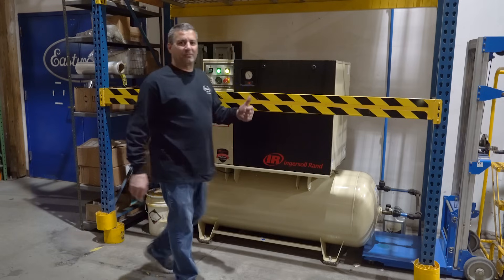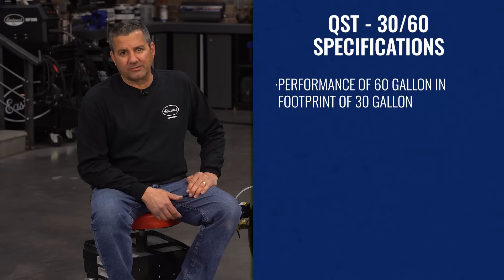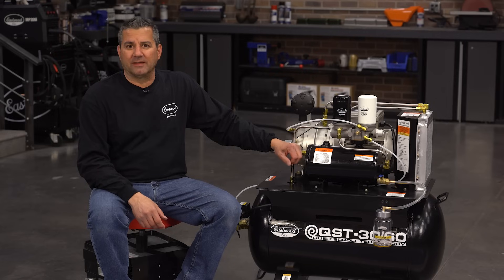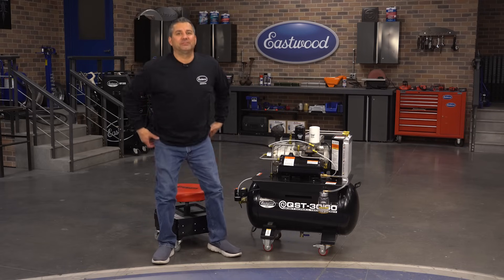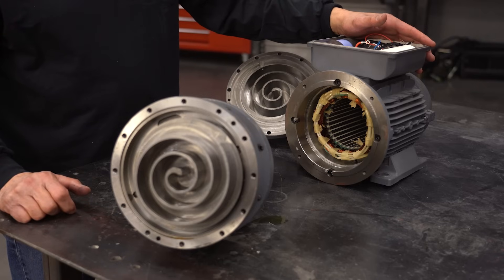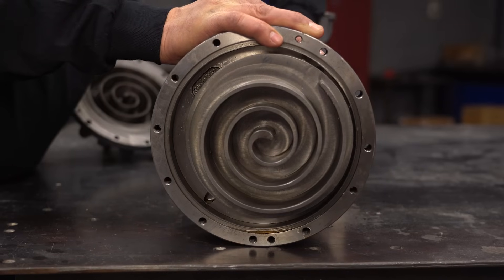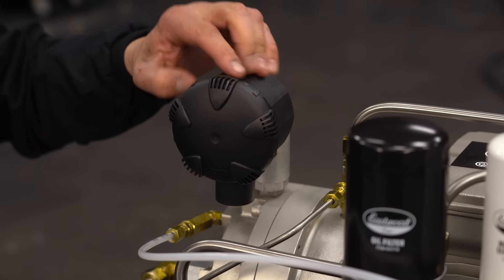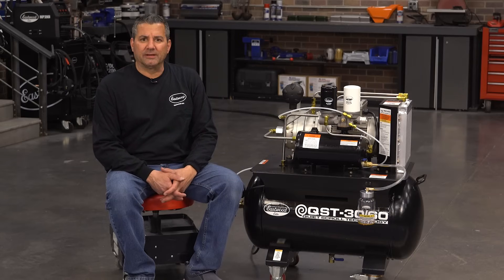Why You Should Love Scroll Compressors | Uncover the Secrets of Quiet Air Compressors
Mark is giving us a walk through of the thought that went into making the Eastwood Elite QST - 30/60.

Chapters:
0:00 Introduction
0:24 What is a Scroll Compressor?
1:35 How the Scroll Compressor Works
2:42 Life Expectancy
2:54 Maintenance
3:40 Side by Side Decibel Test

Eastwood ELITE QST® 30/60 Scroll Compressor

If you’re tired of the shop compressor noise drowning out everything else, but still the need power to run industrial pneumatic tools, this compact air compressor is the ideal solution. The new Eastwood Elite QST® 30/60 Scroll Compressor is more powerful, quieter and more efficient than any other air compressor available. This air compressor use scroll technology that results in a noise output as low as 63dBs*, making it the quietest compressor we've ever tested. But it will run every air tool in your shop with 12.7 CFM of output for drills, paint guns and abrasive blasters.
More Power for Less Money

Our Elite Scroll Compressor is ideal for DIY auto workers who want to run powerful pneumatic tools without upsetting the neighbors. With its dependable, long-lasting construction and affordable price compared to other big brands, our R&D guys have crafted the ideal compressed air source. Read more about the advantages of scroll compressors below or call our experts. We back them with a three-year warranty and 60-day money-back guarantee so you can Do the Job Right.
Eastwood QST® 30/60 Air Compressor Features:

   ✅  Innovative - Direct Drive Cast Iron Scroll Pump
   ✅  Integrated Air Cooler - Multi-stage oil filtration system
   ✅  Low Noise Level - As low as 63dBs*
   ✅  Compact Size - Performance of a 60 gallon in the size of a 30 gallon
   ✅  Powerful - 12.7 cfm @ 90 psi
   ✅  Dependability - 100,000 hour pump life, 4 HP continuous duty motor, All steel pressure hard lines and hydraulic style flex lines
   ✅  3-Year Warranty - Guaranteed confidence
   ✅  Improved Pressure Switch - This compressor includes an improved pressure switch that provides longer service in a wider variety of conditions.
   ✅  Includes Moisture Drain Kit - Improved performance and easy to service

The quietest compressor we've EVER tested PLUS it will run every air tool in your shop!